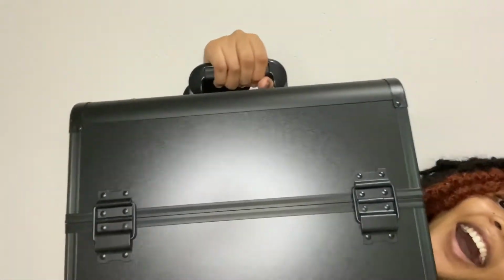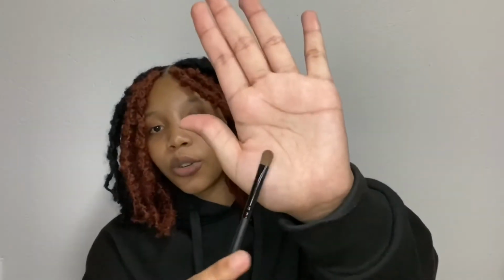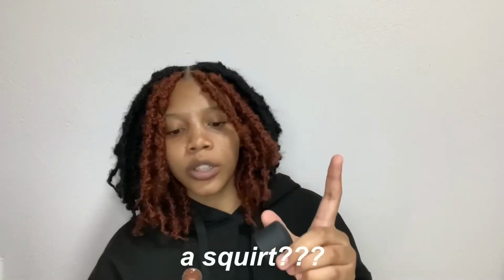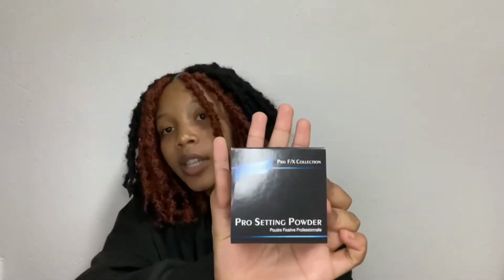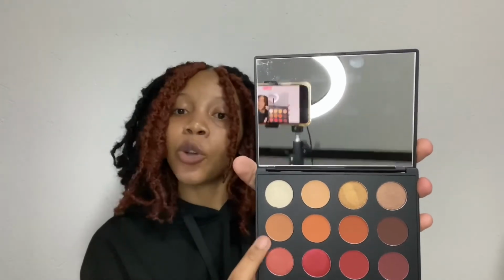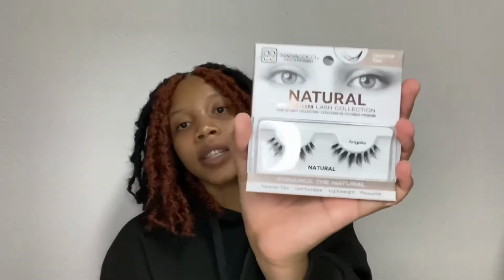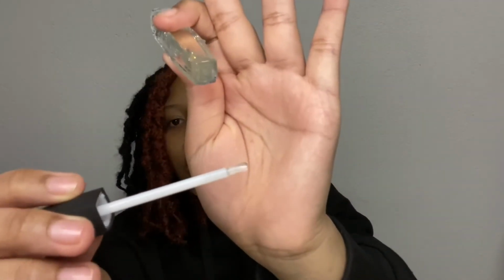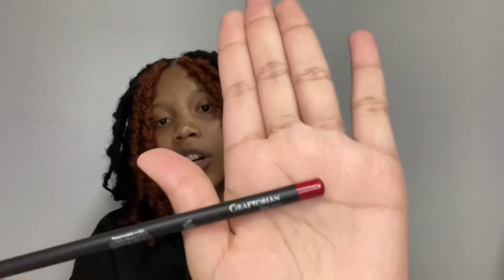new makeup kit | UNBOXING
-Zama :)

•Foundation: MAC Studio Fix Fluid SPF 15 NW58
•Concealer: MAC Studio Fix 24-hour smooth wear concealer
•Eyeliner Gel: MAC BlackTrack Pro Longwear Fluidline
•Eyeshadow: MAC Carbon Matte Eye Shadow and MAC Art Library Flame-boyant Eyeshadow Palette
•Eyebrow Gel: MAC Brow Set Clear
•Eye lashes: Nanacoco Natural Angelia Lash
•Eyeliner Pencils: Graftobian Black Velvet & Cocoa Bean
•Mascara: MAC In Extreme Dimension Lash
•Blush: Graftobian Powder Blush Palette
•Lipstick: Graftobian Lip Palette
•Lipgloss: Graftobian SuperSeal Intense Shine Lipgloss
•Lip liners: Graftobian Lip Liners Natural, Crushed Cherry & Red Hot
•Powders: Graftobian Translucent Pro Setting Powder, Luxecashmere Ultra HD Setting Power Banana Cream Pie & Dark Setting Powder
•Brush Set from Stadio

B U S I N E S S:
Queries? You want to collaborate?